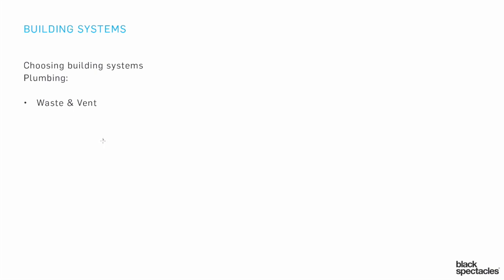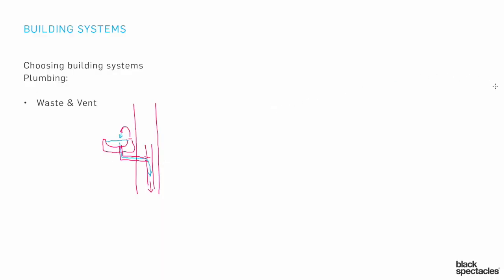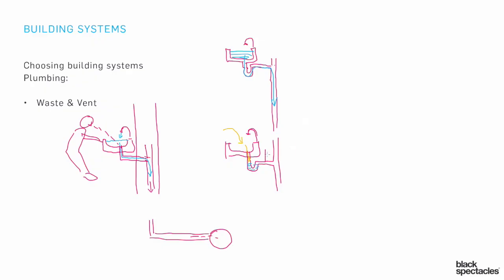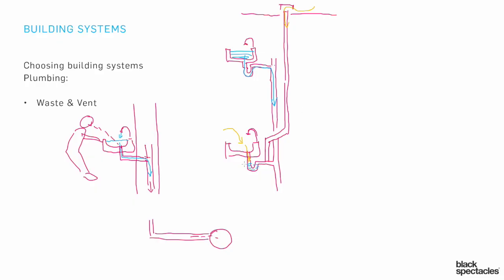Waste and Vent